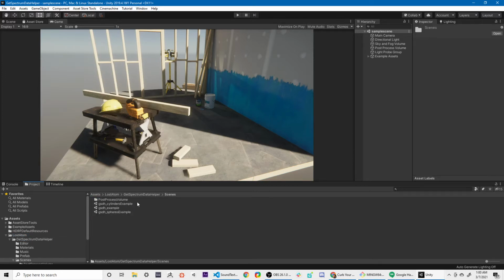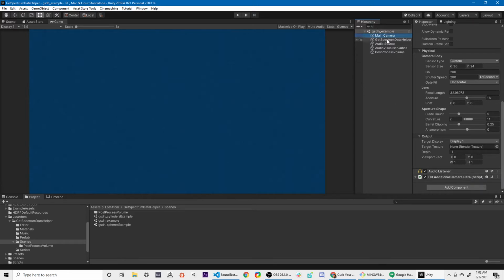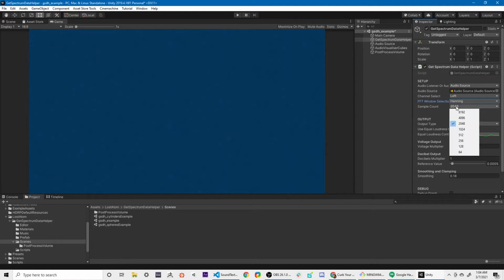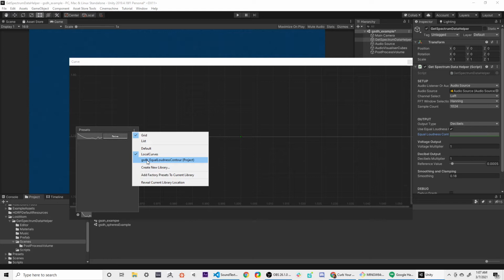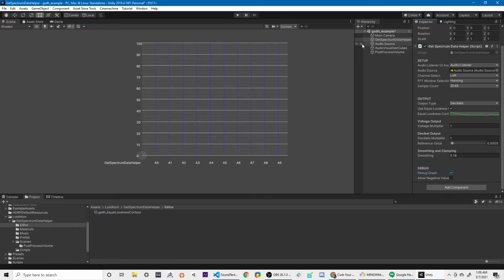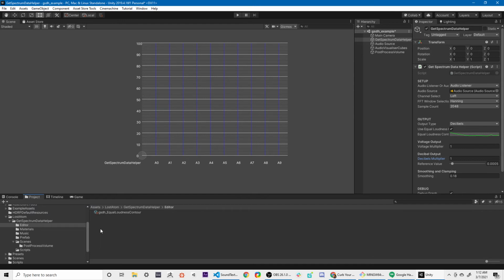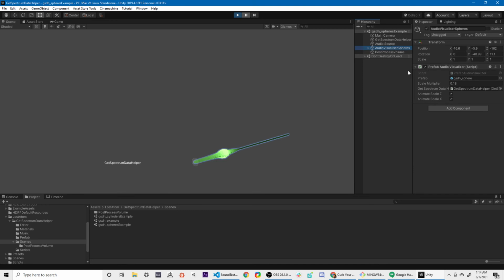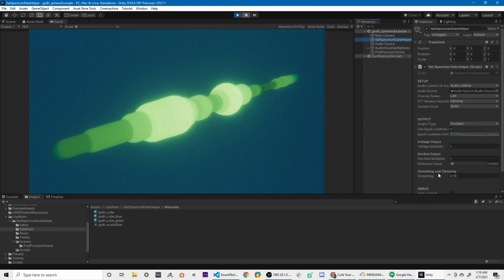GetSpectrumDataHelper - Quickstart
A quick intro to the example scenes and audiovisualizers that come with the GetSpectrumDataHelper asset. This is a quick and simple introduction to the asset for those who want to quickly get some audio visualizations going right away.